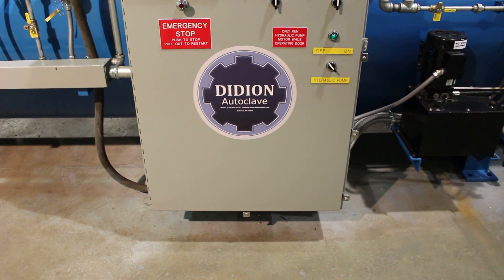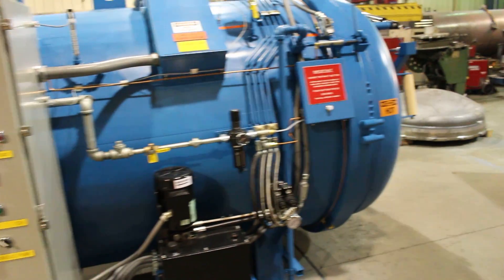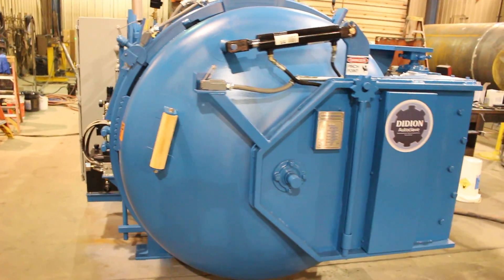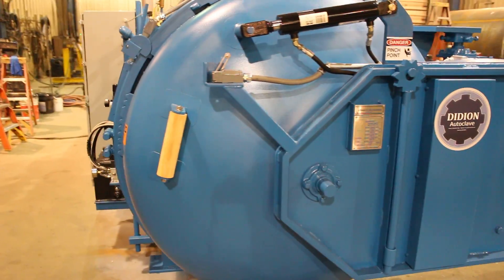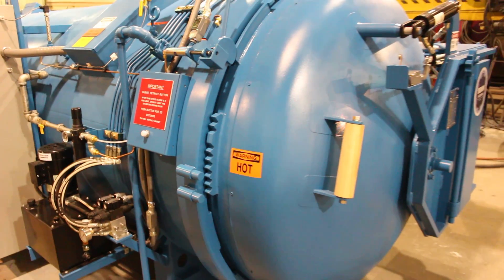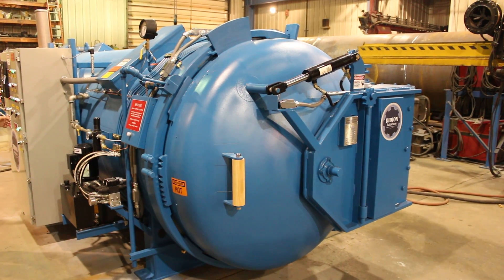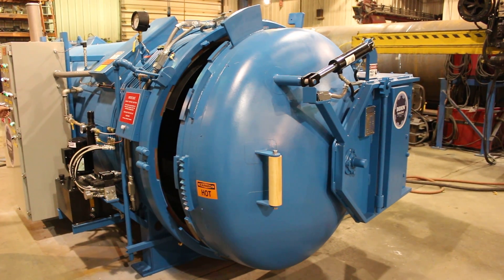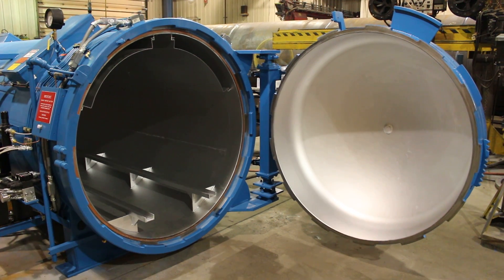Industrial Rubber Curing / Vulcanizing Autoclave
Video features a 60 od autoclave with automated controls and hydraulic door opener and closer.